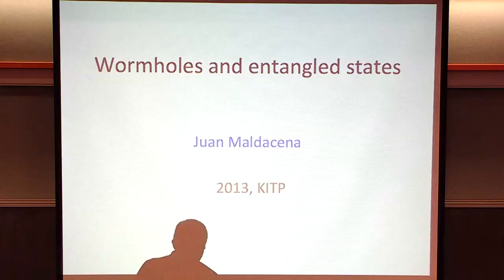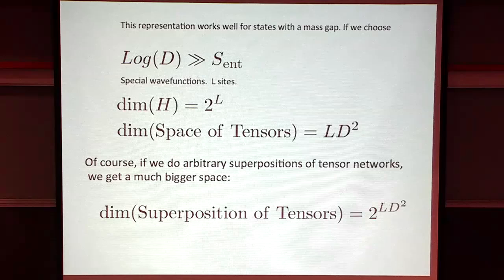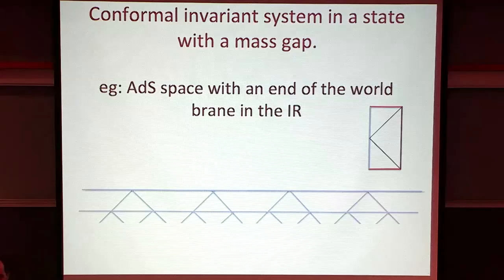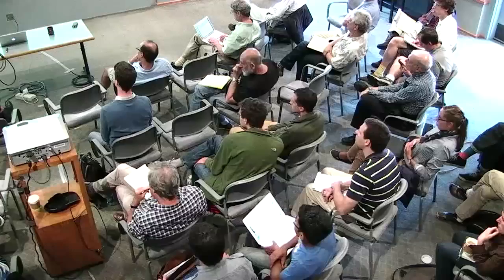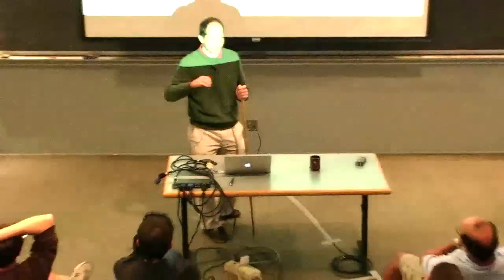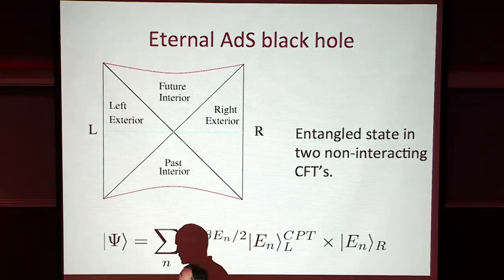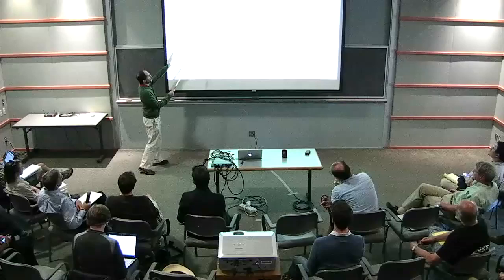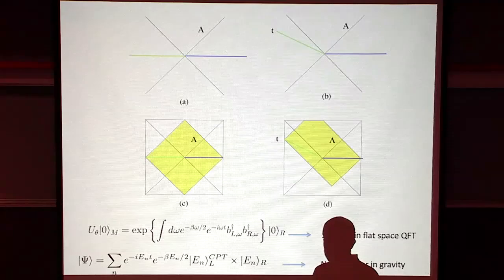Wormholes and Entanglement States | Juan Maldacena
Juan Maldacena
IAS & KITP

'Wormholes and Entanglement States' lecture given by Juan Maldacena at the KITP Rapid Response Workshop: Black Holes: Complementarity, Fuzz, or Fire?

Coordinators: Raphael Bousso (UCB), Samir Mathur (OSU), Rob Myers (PI), Joe Polchinski (KITP), Lenny Susskind (Stanford)
Scientific Advisor: Don Marolf (UCSB)